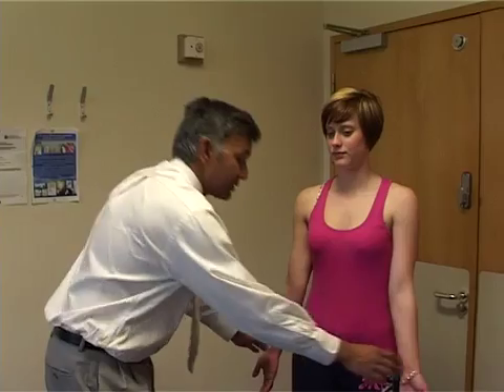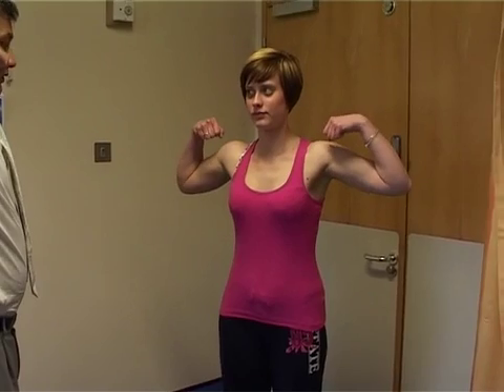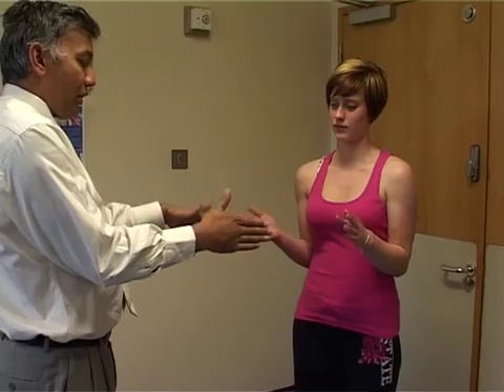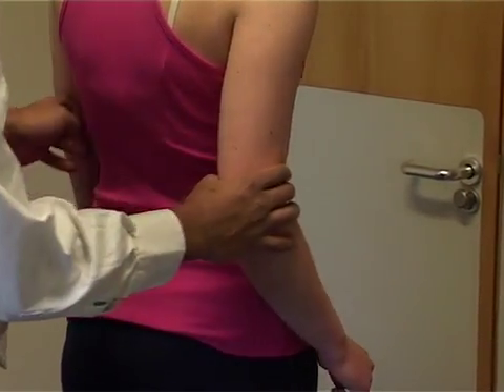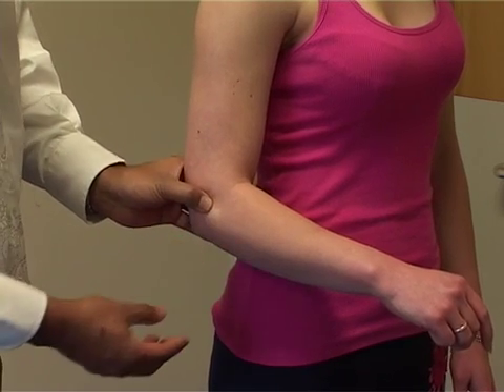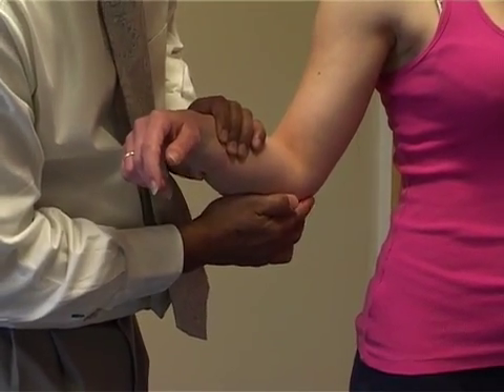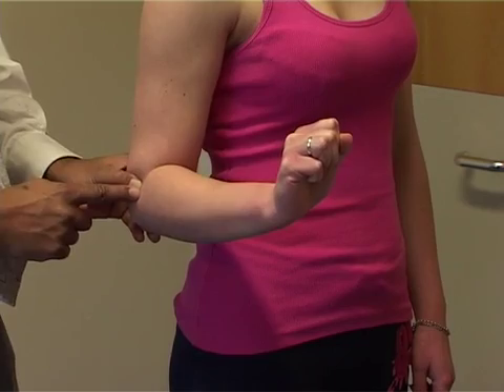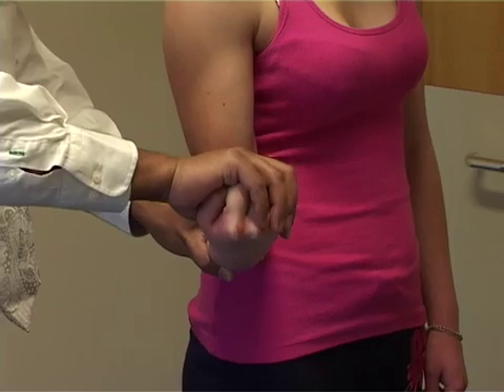The elbow - examination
An examination of the elbow for GP's and medical practitioners.  Subjects covered include Crozens test, tennis elbow, golfers elbow, the mills test and other clinical examination techniques.